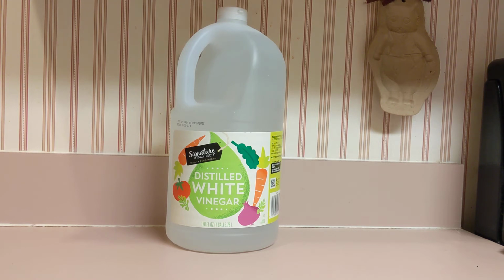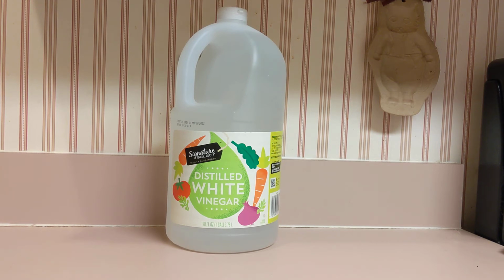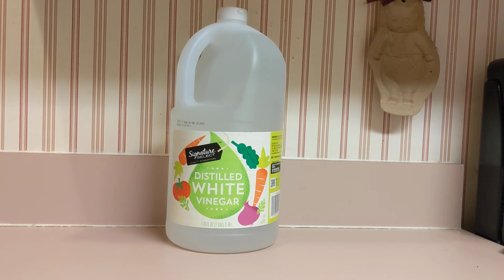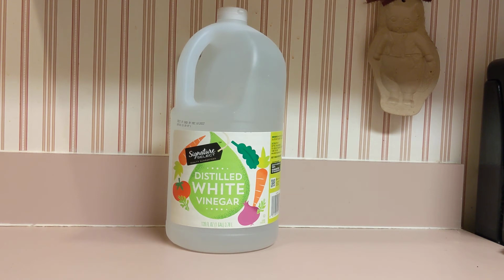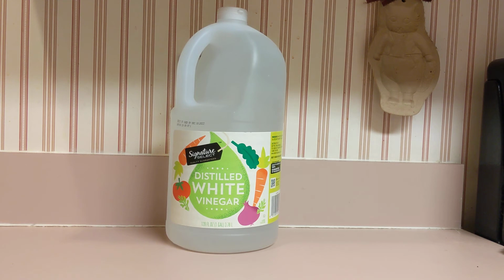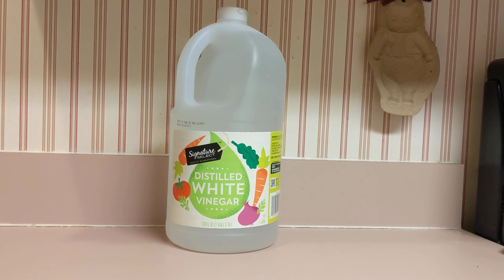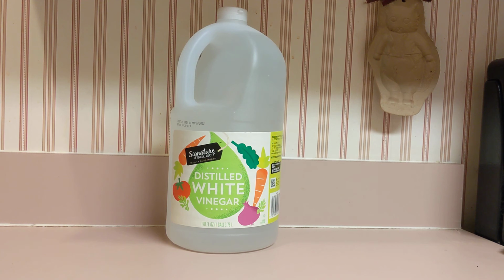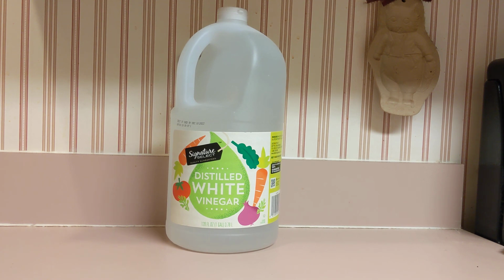Prepping - Uses for vinegar - Part five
Welcome to part five of uses for vinegar.  There are many things that basic vinegar can be used for inside and outside your home.